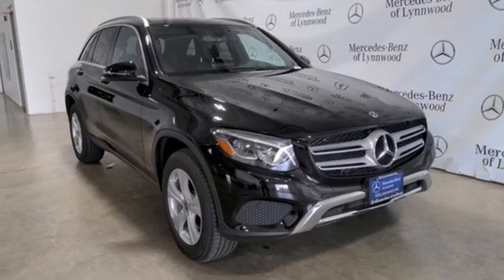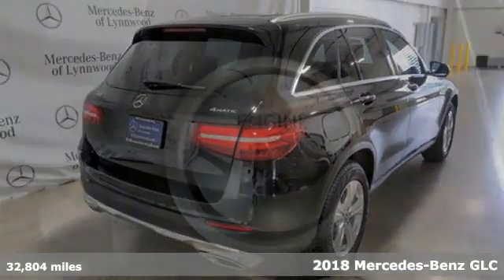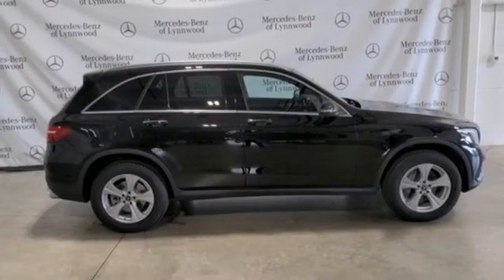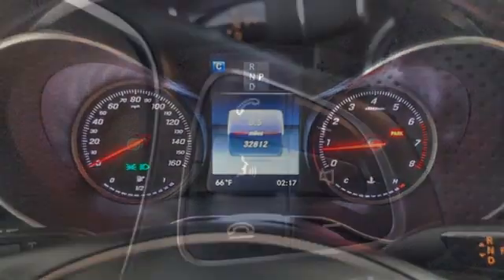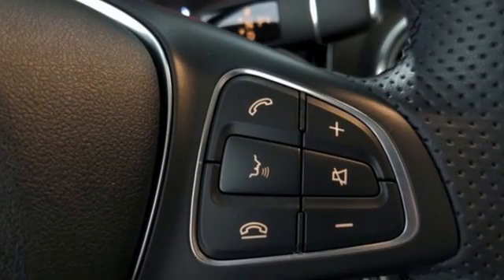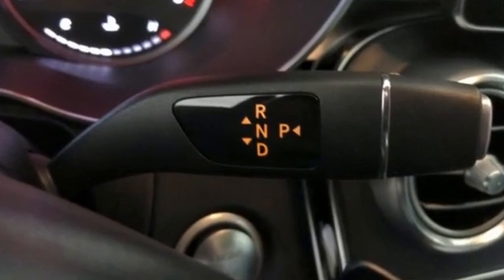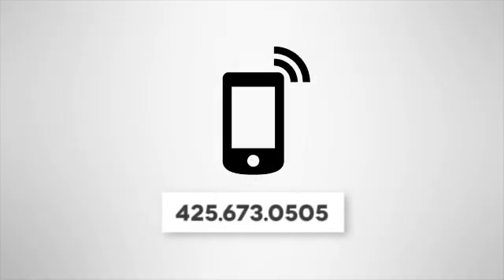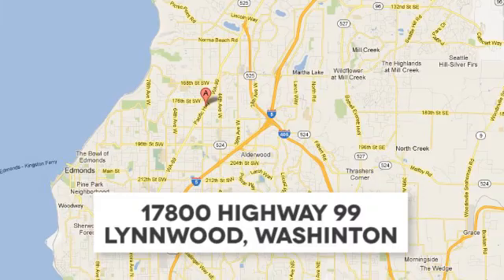Certified 2018 Mercedes-Benz GLC Lynnwood WA Seattle, WA 210472A - SOLD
Year: 2018
Make: Mercedes-Benz
Model: GLC
Trim: GLC 300 4MATICA®
Engine: 4 2.0 L
Transmission: Automatic
Color: Black
Interior: Black
Mileage: 32804
Stock #: 210472A
VIN: WDC0G4KB4JV061741
*FACTORY CERTIFIED PRE-OWNED!* 1 Year Unlimited Mile Warranty on top of any remaining portion of the original 4-year/50,000 mile warranty. This is a beautiful Black GLC 300 4MATIC(R) with Black MB-Tex and accented with Natural Grain Black Ash Wood Trim. It is a one owner vehicle with no accidents or damage reported to CARFAX. It is nicely equipped with: Premium Package $1,350: 115V AC Power Outlet, Blind Spot Assist, SiriusXM(R) Radio w/ Free Trial Term, KEYLESS-GO, Multimedia Package $2,200: DVD Coding, Touchpad, Navigation Map Updates included for 3-years, COMAND w/Navigation and Voice Control, COMAND DVD CD Single, All-Season Tires, 18-Inch 5-Spoke Wheels, Illuminated Star $500, Wheel Locking Bolts $150, LED Logo Projectors $200, Rearview Camera, Panorama Roof $1,500, Black Fabric Headliner, LED Headlamps & Taillamps $850, Natural Grain Black Ash Wood Trim, Burmester(R) Surround Sound System $850, Heated Front Seats $580 SUBTOTAL $50,230 DESTINATION &DELIVERY $995 *TOTAL $51,225 **1.99 percent APR for 36 months at $28.64 per month per $1,000 financed to Mercedes-Benz Certified Pre-Owned CPO Qualified customers only. Certified Pre-Owned (CPO) model Year (17,18, 19 CLA, C, E, S, GLA, GLC, GLE, GLS) Not everyone will qualify. Excludes leases and balloon contracts. Minimum finance term applies. Available only at participating authorized Mercedes-Benz dealers through Mercedes-Benz Financial Services (MBFS). Subject to credit approval by MBFS. Must take delivery of vehicle before April 30th, 2021. Rate applies only to Mercedes-Benz Certified Pre-Owned model vehicles listed. See your authorized Mercedes-Benz dealer for complete details on this and other finance offers.

Address:
17800 Highway 99